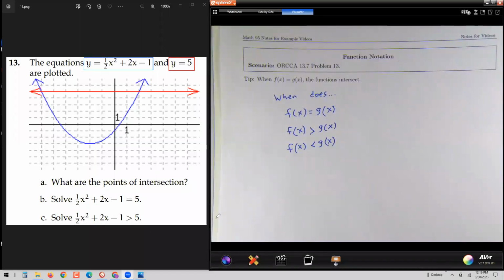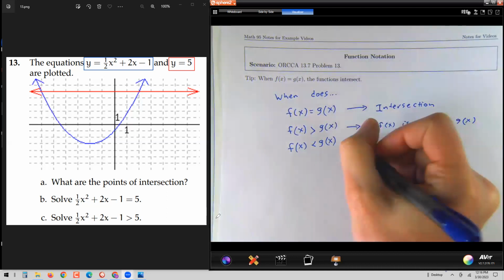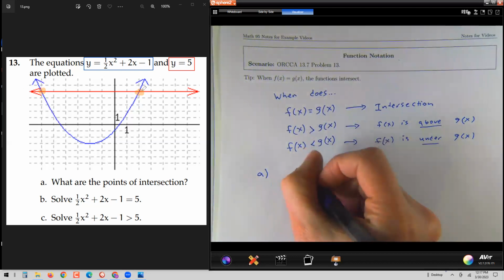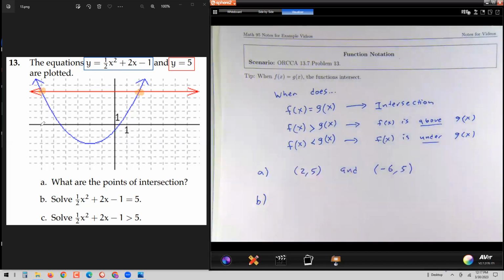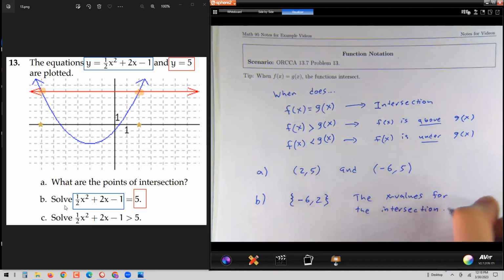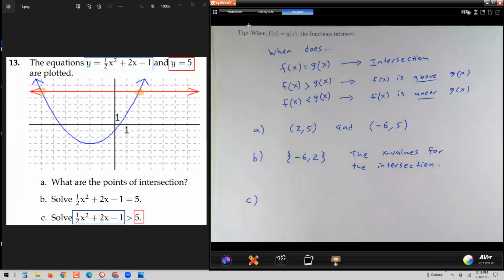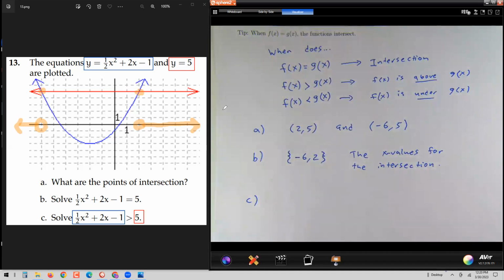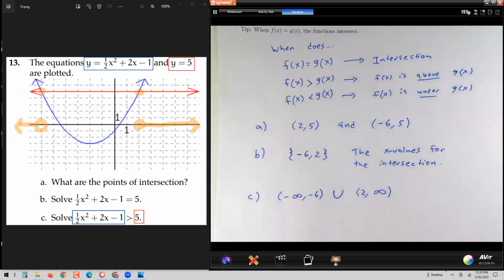Solving Functions Graphically